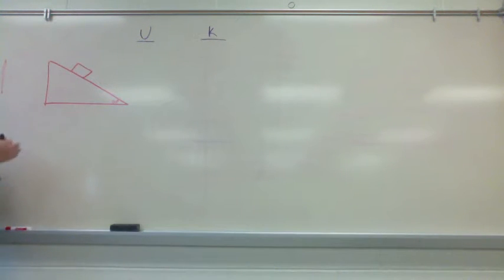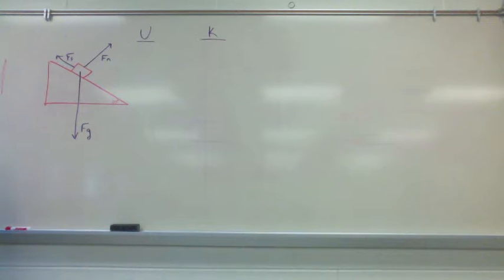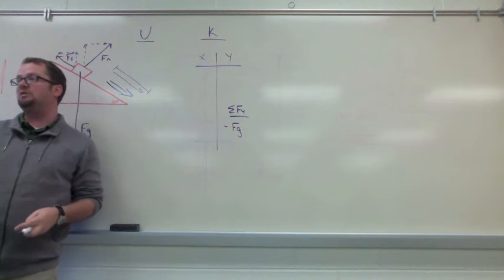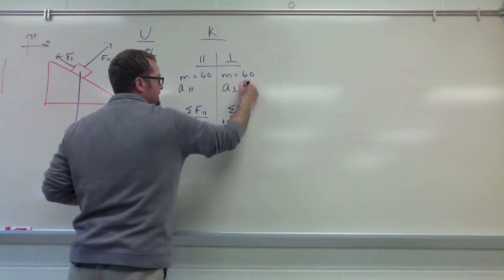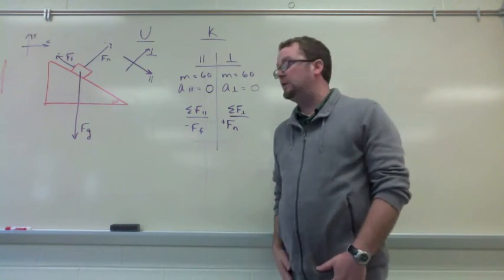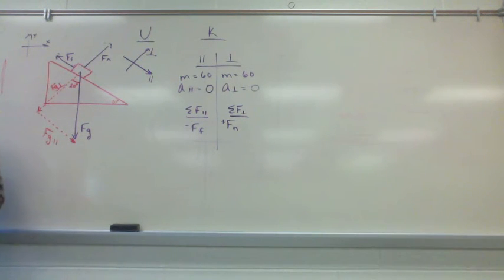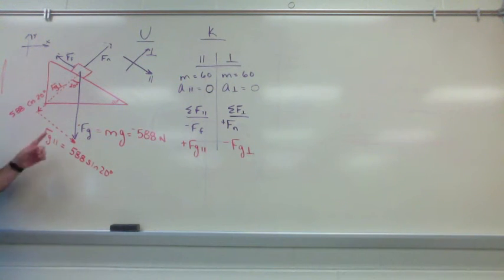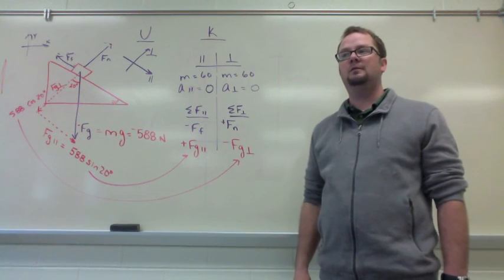incline problem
This is my introduction to incline problems.  It is all Fnet = ma, but you just have to make sure you know what forces are in what direction.  for these problems, it is simpler to use || and _|_ as the directions.